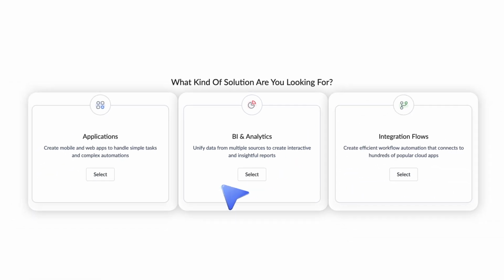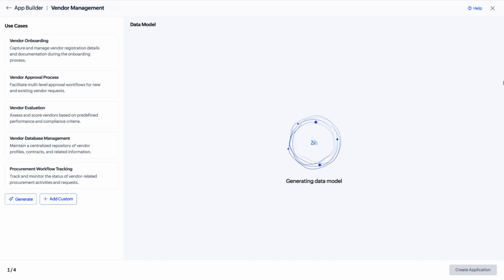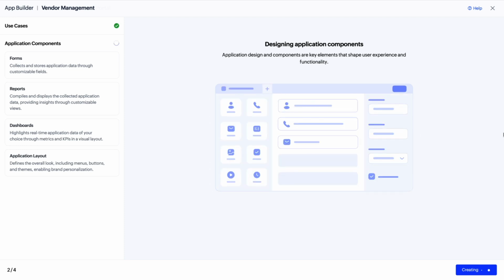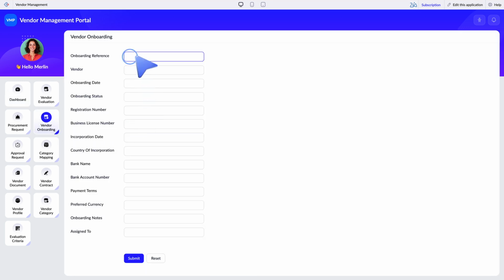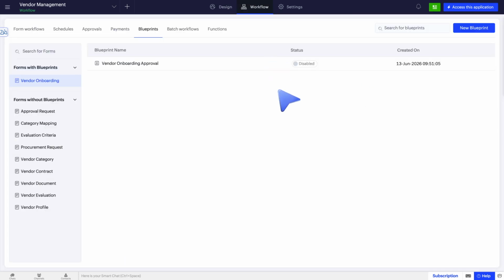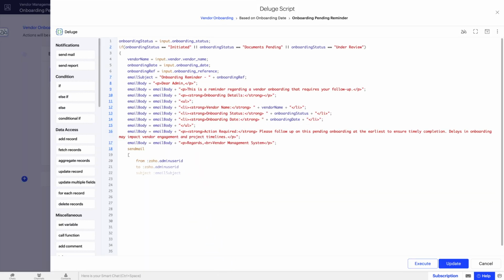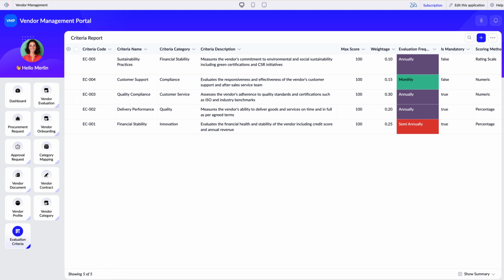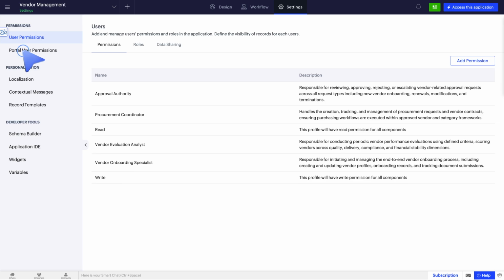How to build a vendor database app with just a prompt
One prompt. That's all it took to build a fully functional vendor database app prototype.

This is how procurement runs at most companies—no central place for vendor data and no visibility into where an approval is stuck. The process runs on constant manual follow-ups, and that's a fragile way to handle such an important business workflow.

In episode 12 of our Prompt to App series, we build a vendor database app that handles onboarding, evaluation, and multi-stage approvals.

By simply describing what we needed, Zia—Zoho’s AI assistant in Zoho Creator—did the heavy lifting on the backend: mapping data models, form logic, approval routing, and access controls tailored to a secure procurement process.

Here’s the exact prompt we used to build the app:

"Build a vendor database application to manage the vendor workflows, like onboarding, approvals, and evaluation, of the procurement process."

What the app includes

Onboarding forms: Captures vendor details, tax IDs, and bank info with dynamic fields that show, hide, and validate automatically

Multi-stage approval matrix: Automatically routes records through procurement, finance, legal, or HR based on the vendor's onboarding stage

Automated background workflows: Handles background tasks like flagging expired insurance, processing bank updates, and sending overdue reminders

Vendor scorecards: Tracks supplier performance based on delivery, quality, cost, and SLA compliance with a collaborative team comment history

Role-based access controls: Ensures procurement managers, finance executives, and external vendors only see the data relevant to their role

You'll find the prompt we used right here in the description. Copy it, paste it into Zoho Creator, and try it out for yourself! Once the prototype is generated, you can easily customize it to match your unique business workflows.

Want the full app setup?

Try Zoho Creator and tell us what you'd build in the comments!